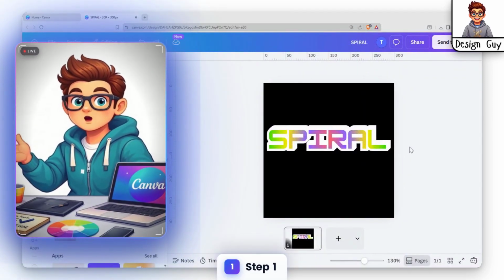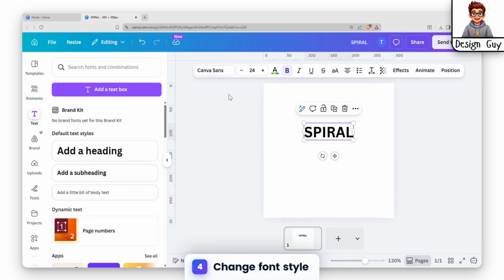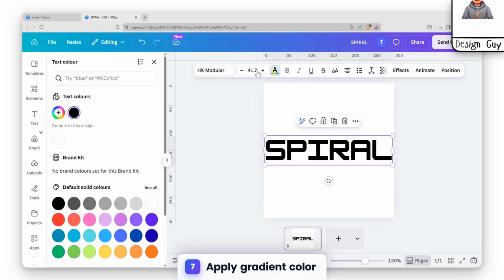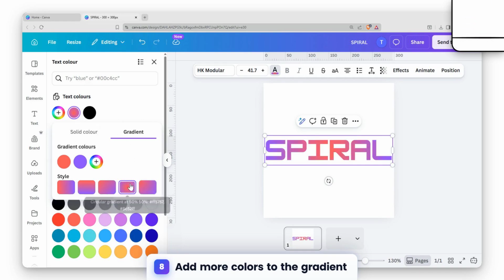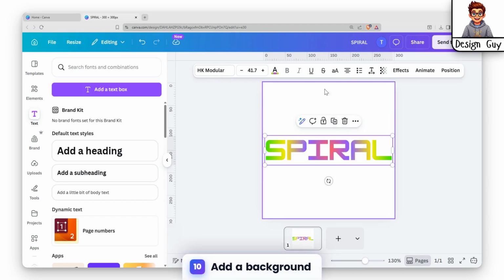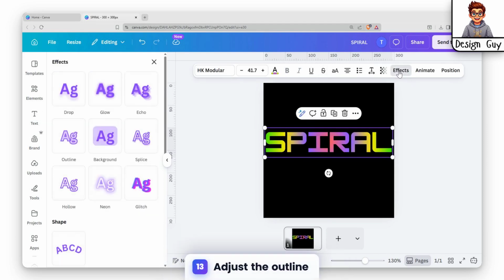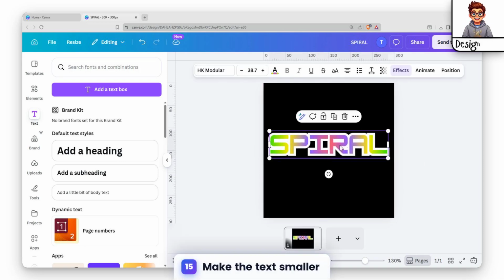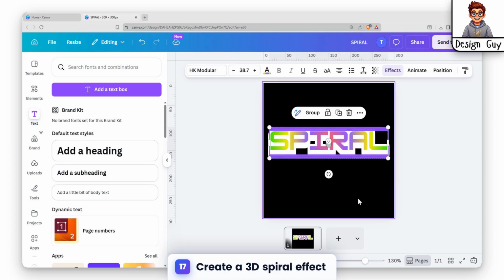How to Create Eye Catching Text with Gradients in Canva [2026] [Easiest Way]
How to create eye catching text with gradients in Canva to make your designs stand out effortlessly. Learn to use Canva's text tools and gradient effects to craft visually stunning typography.

In this tutorial, you'll discover how to design gradient text in Canva, customize fonts, add outlines, and apply 3D spiral effects for dynamic visuals. Whether you're creating social media posts, banners, or digital artwork, mastering gradient text can elevate your projects.

What you'll learn:
- How to start a Canva project with custom dimensions
- Adding and customizing text with fonts and resizing
- Applying linear and circular gradients to text
- Enhancing text with multiple gradient colors like yellow and green
- Adding backgrounds and outlines to improve text visibility
- Creating 3D spiral text effects for a unique look
- Grouping and organizing text elements in Canva
- Downloading high-quality images from Canva

Steps to create gradient text in Canva:
1. Open Canva and start a new design with 300x300 pixels.
2. Add text using the Text tool and select a heading.
3. Choose your preferred font and resize the text.
4. Center the text using alignment guides.
5. Apply gradient colors from Canva’s palette; switch between linear and circular gradients.
6. Add multiple colors to your gradient for vibrant effects.
7. Add a background color or image to enhance overall design.
8. Apply and adjust outlines to your text for better contrast.
9. Use the eyedropper tool to sample colors from your design.
10. Create and adjust a 3D spiral text effect with duplicates.
11. Group your text elements for easy management.
12. Share and download your final high-resolution design.

Want to transform your Canva typography with beautiful gradient effects? Try these steps and share your creations!